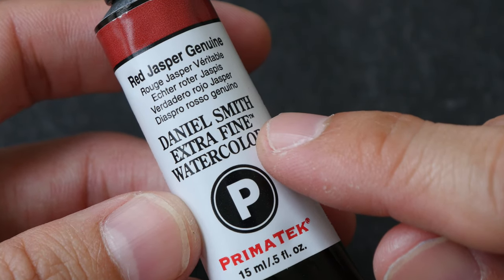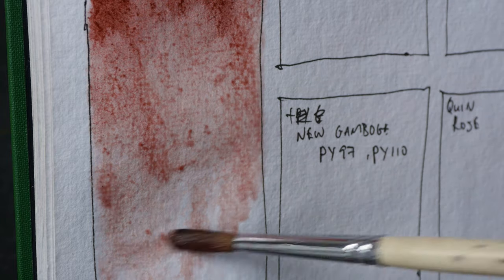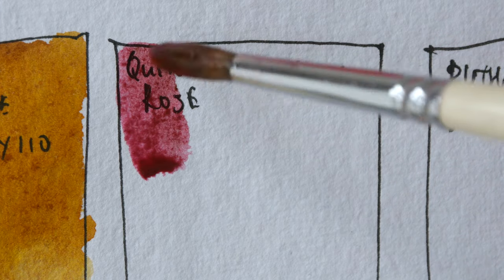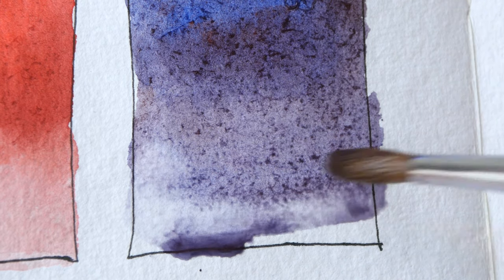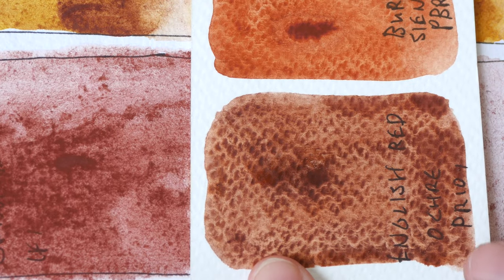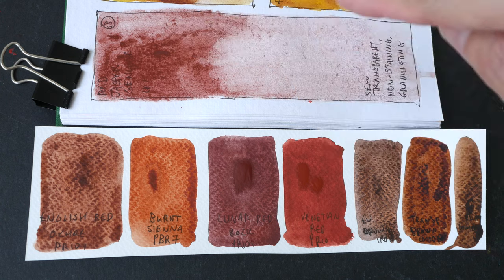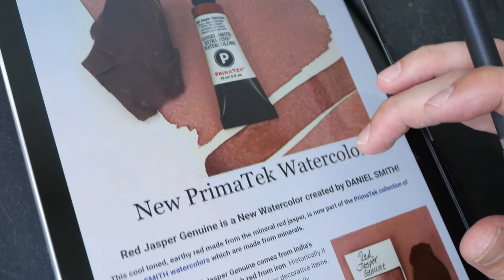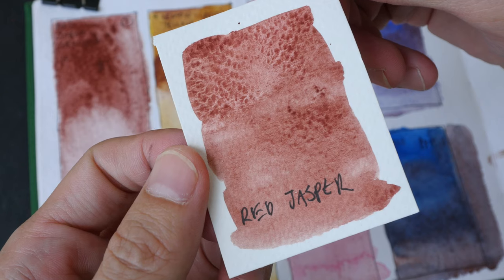Red Jasper Genuine (Daniel Smith Watercolor)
Red Jasper Genuine is the latest addition to Daniel Smith's Primatek watercolor series.